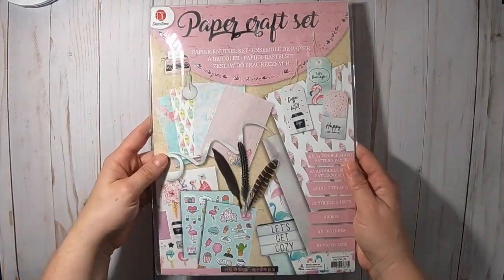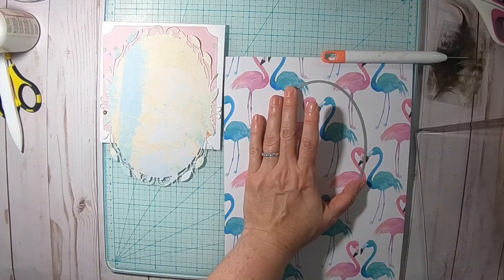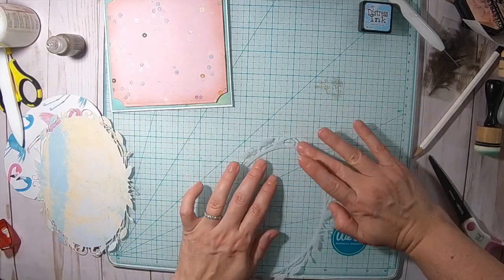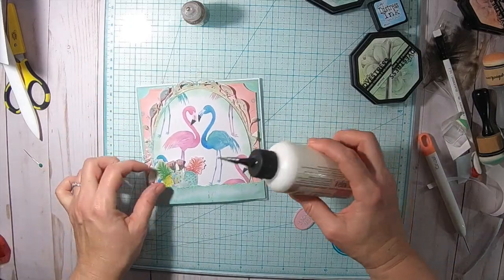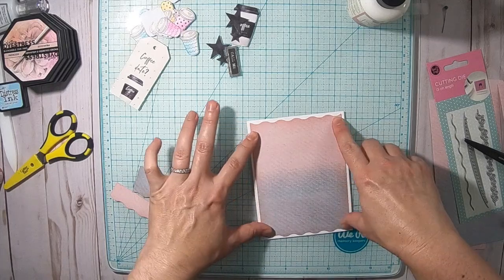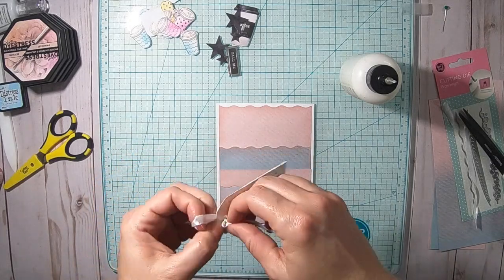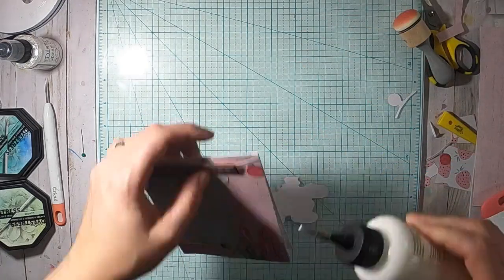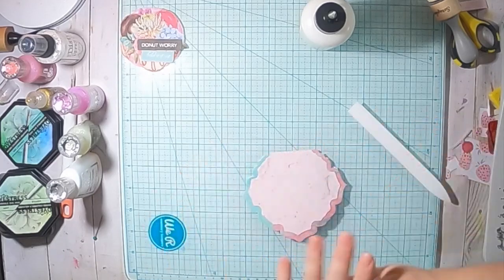1 Kit 8 Cards - Paper Craft Set from Action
In today’s video I am creating 8 cards with a Paper craft set from Action. My sister sent me beautiful crafty things that included also this Paper craft set.
I hope you enjoy this process video and like the cards that I created. Happy Crafting!

Hallo liebe Bastelfreunde,
In diesem Video bastel ich 8 Karten aus einem Paper craft set vom Action. Meiner Schwester hat mir tolle Bastelsachen zugeschickt, das auch dieses Set enthielt. Ich hoffe das Process Video und meine Karten gefallen Euch! Viel Spass beim Zuschauen und wie immer frohes Basteln. Über Kommentare freue ich mich und Eure Fragen beantworte ich gerne.

Note:
All products used and shown in this video are purchased with my own money. Alle Produkte die Ihr in diesem Video seht und die ich verwende habe ich mit meinem eigenen Geld gekauft.